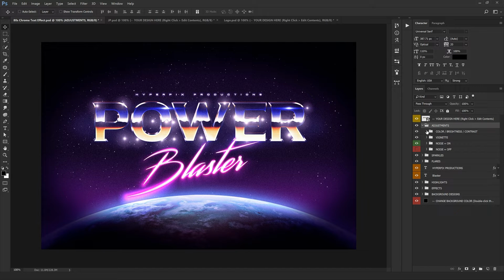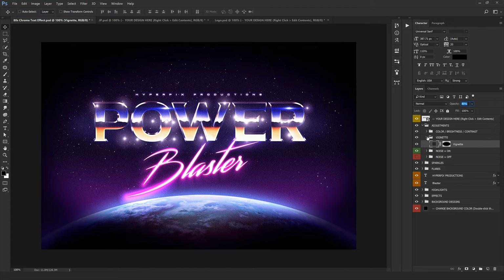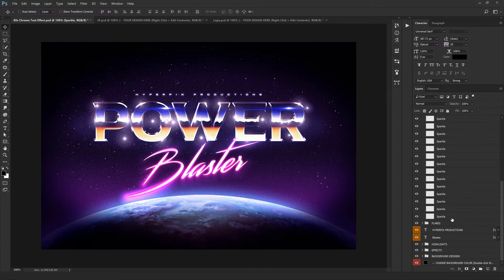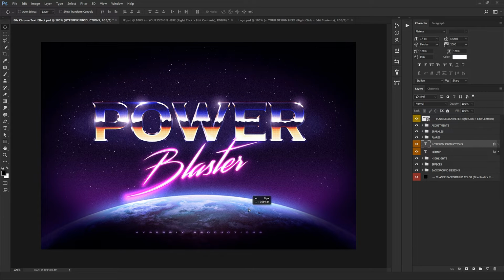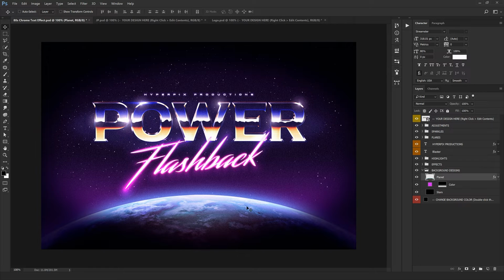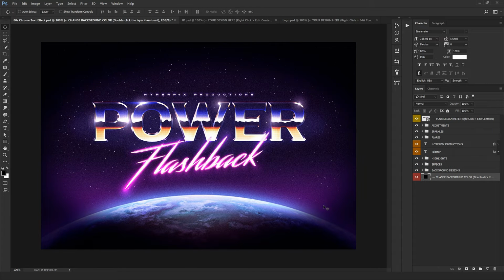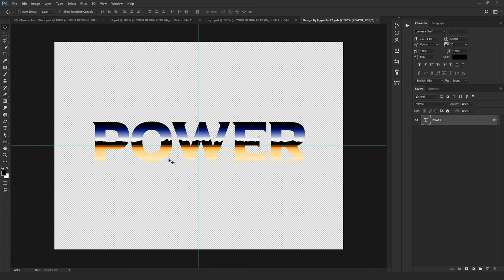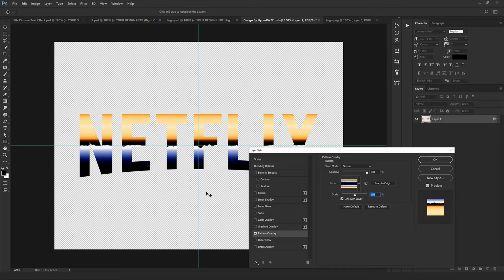80s Chrome Text Effect / Logo Style